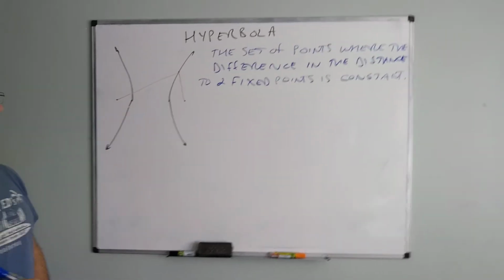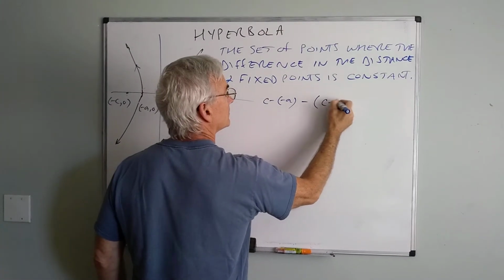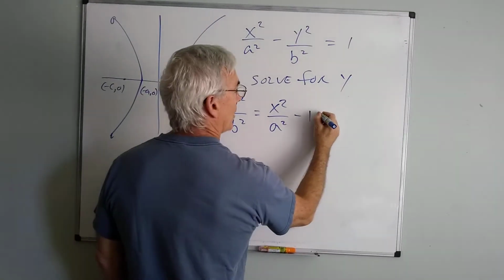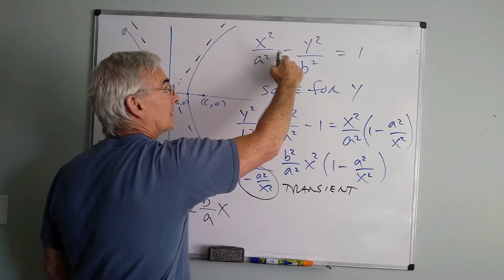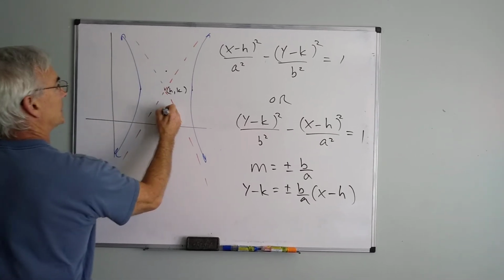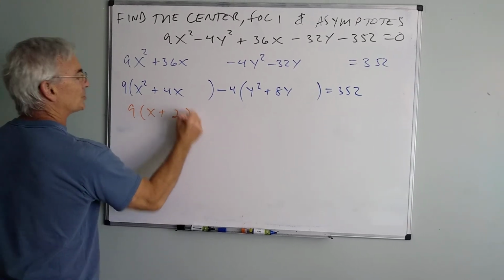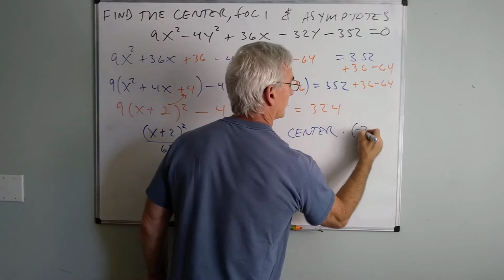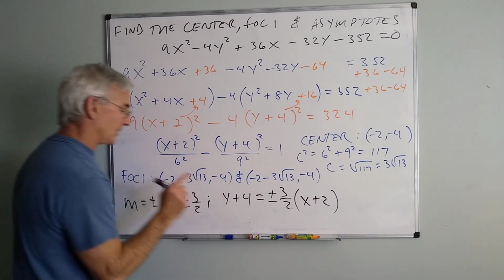May 1, 2020